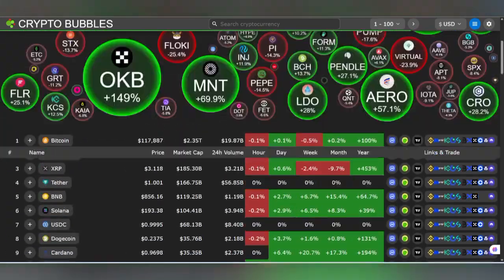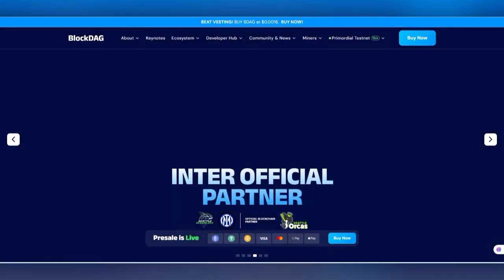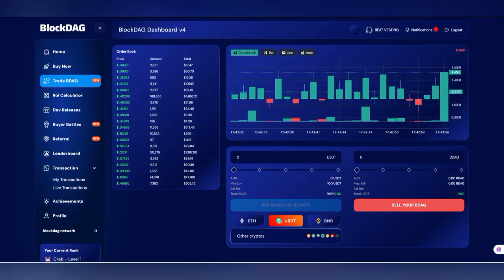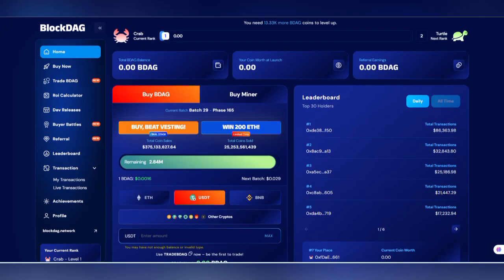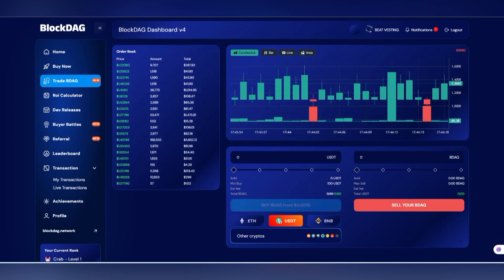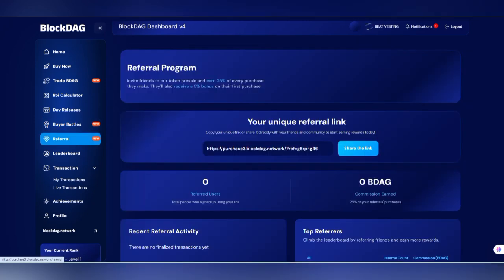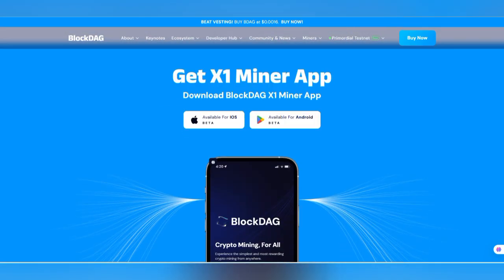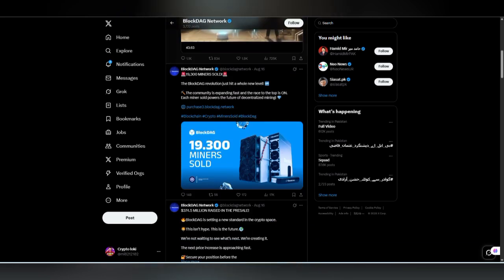Understanding BlockDAG: How BlockDAG Network Works & Use Cases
Explore the fundamentals of the BlockDAG Network in this technical and educational video. We break down how BlockDAG technology works, its real-world applications, and how it differs from traditional blockchain models.

**Topics Covered:**
• What is BlockDAG?
• Core architecture explained
• Technical advantages and considerations
• Use cases and industry relevance

• Further reading (if applicable, add neutral academic or documented sources)

Let’s connect and explore exciting opportunities in the world of crypto! 🚀